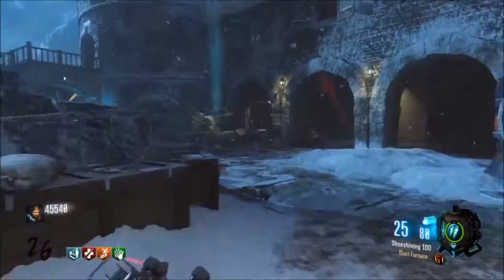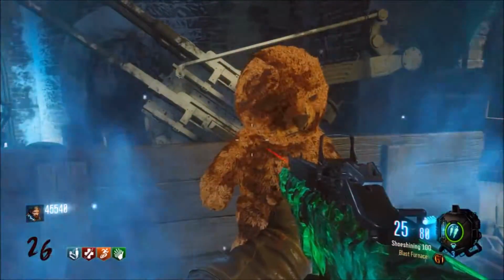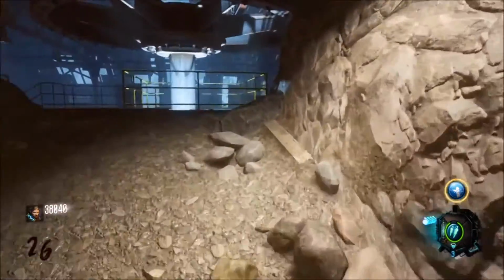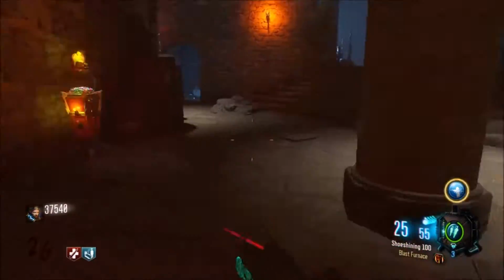Big Zombie Boss Battle ~ Margwa Vs. Panzer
BattleBot225: